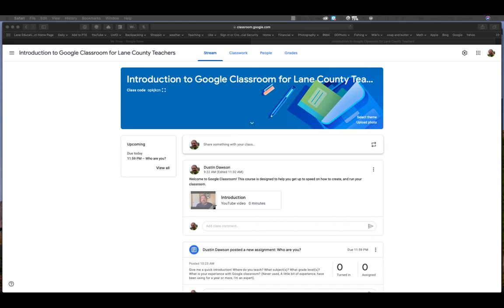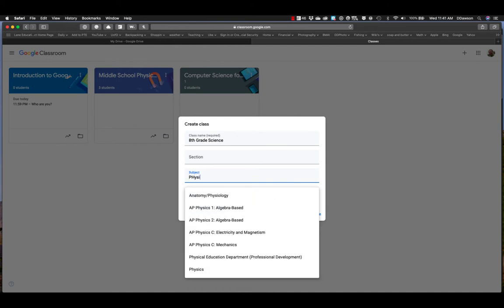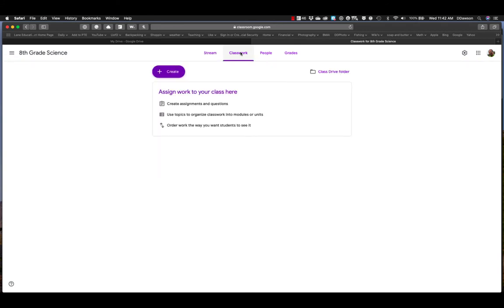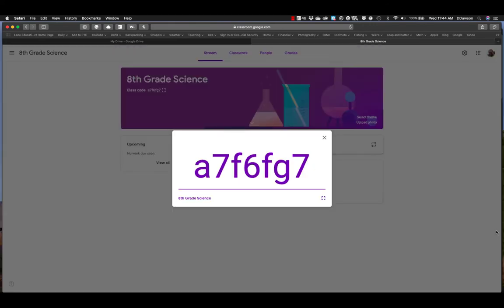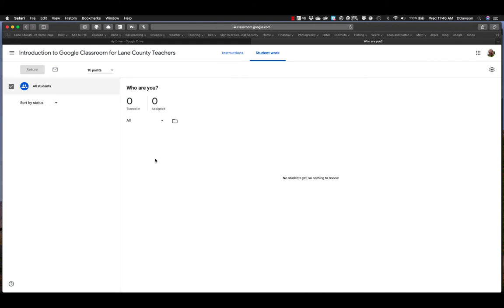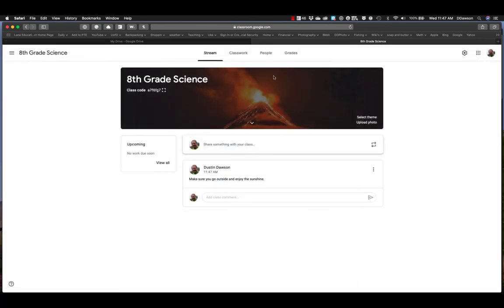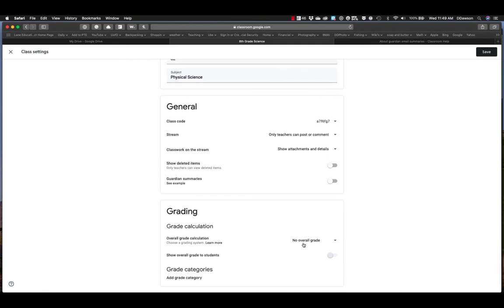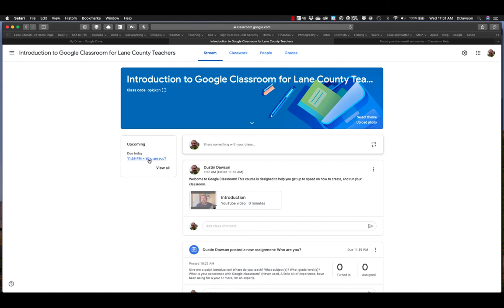Lesson 1 Creating a class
How to create your own class in the Google Classroom